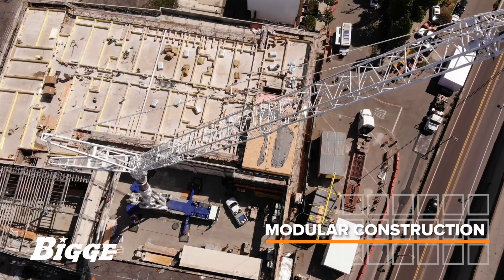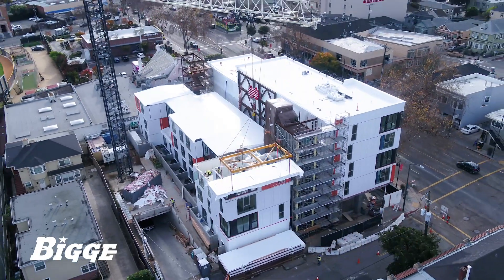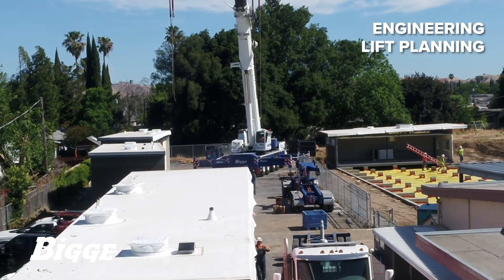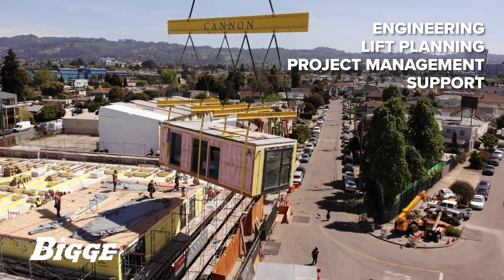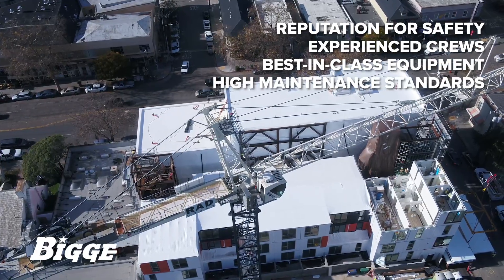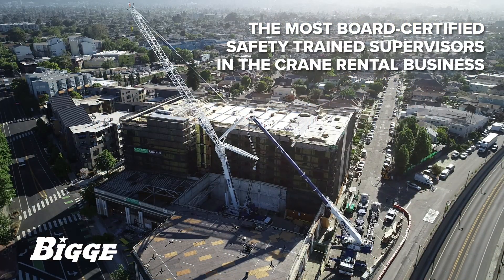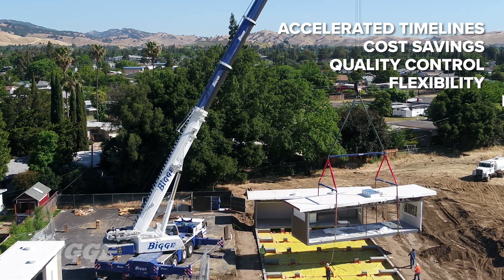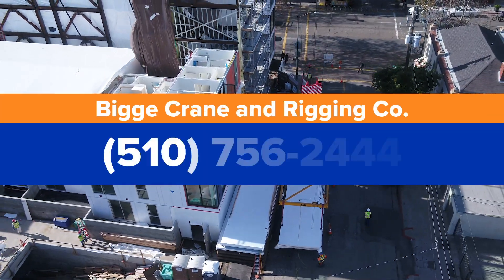Bigge's Modular Construction Capabilities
The use of modular construction is on the rise, and Bigge has the equipment, crews, and experience that benefit projects of all sizes.

We have in our fleet a variety of high capacity, specialized mobile and tower cranes ideally suited to this type of work.

Our team provides in house engineering, lift planning, project management, and support, working closely with customers and providing the right kinds of options to satisfy logistical and budgetary considerations.

Bigge's reputation and record for safety are unrivaled, reinforced by experienced crews and best-in-class equipment maintained to the highest standards.

And Bigge has more Board-Certified safety trained supervisors than any other crane rental outfit in the business.

Modular building techniques are proven to accelerate timelines leading to cost savings, quality control, flexibility, and environmental benefits.

Our team of experts is ready to help regardless of the scope or scale of your project.

Contact Bigge to learn more.